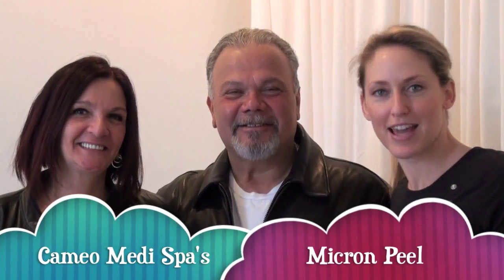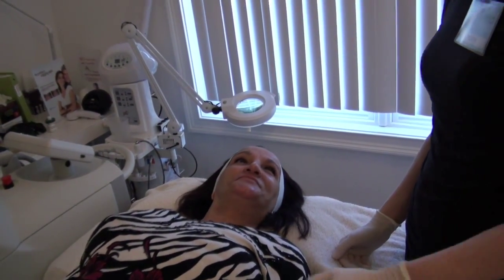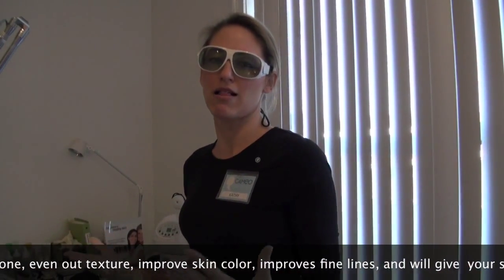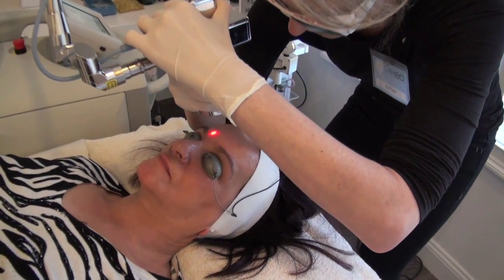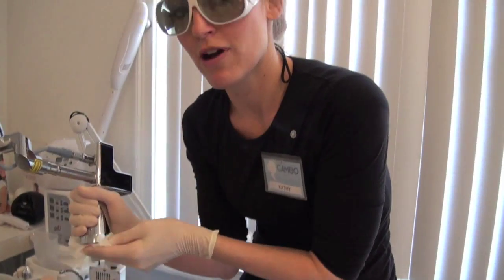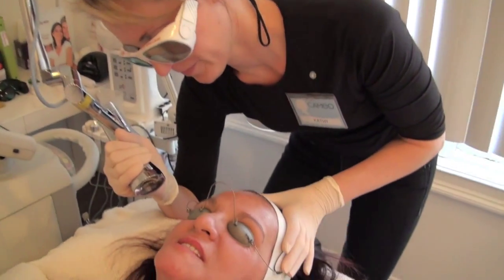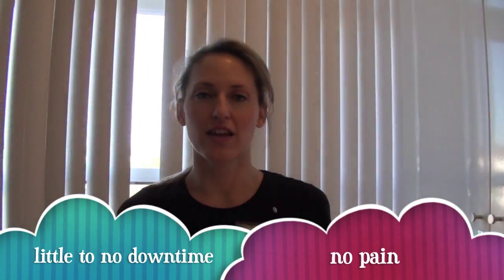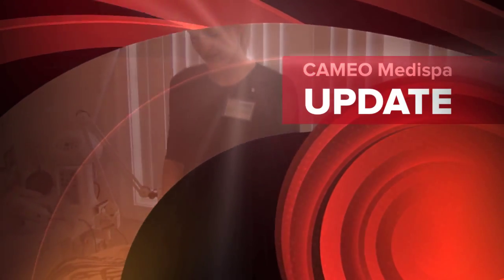Quick Recovery Microlaser Peel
One of our most popular procedures at CAMEO Medispa is the micron peel.  With little to no downtime and no pain, this advanced laser peel is a wonderful option to freshen your skin.  It improves skin texture and tone, repairs pigment changes, improves wrinkles, and helps improve pores.